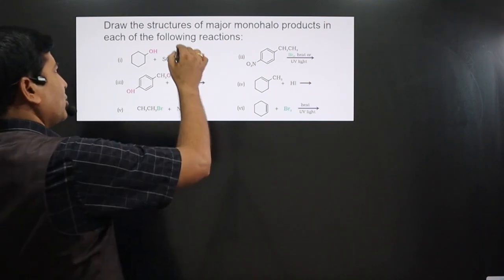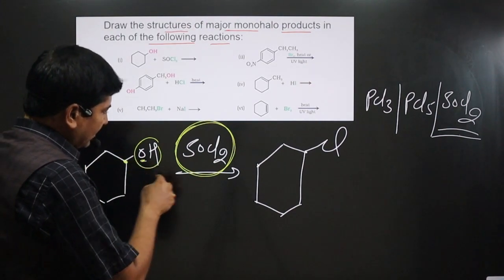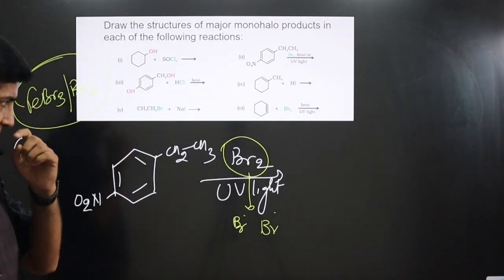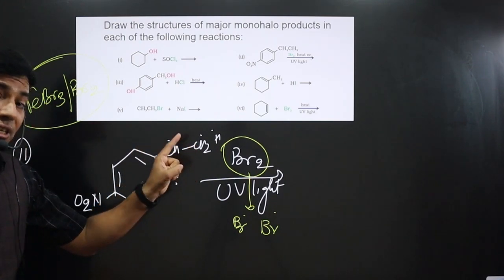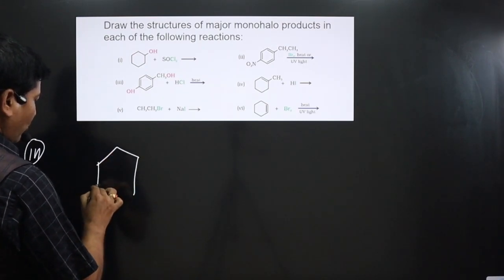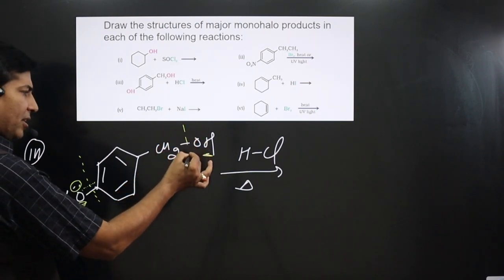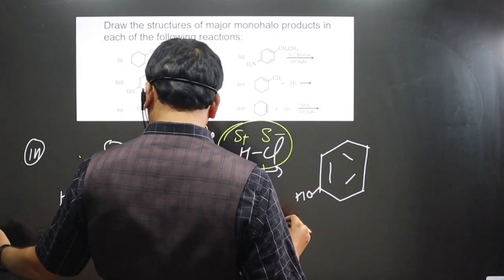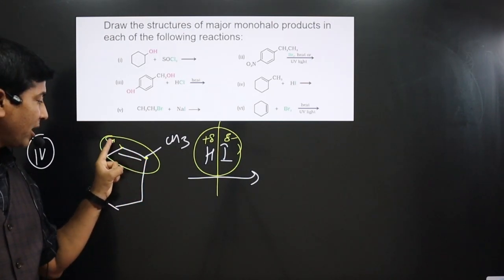Haloalkanes and Haloarenes | haloalkanes and haloarenes class 12 ncert solutions | Intext Q10.5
Draw the structures of major monohalo products in each of the following
reactions: